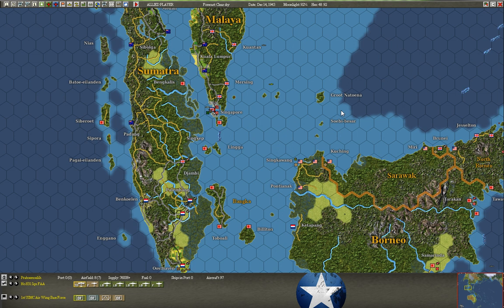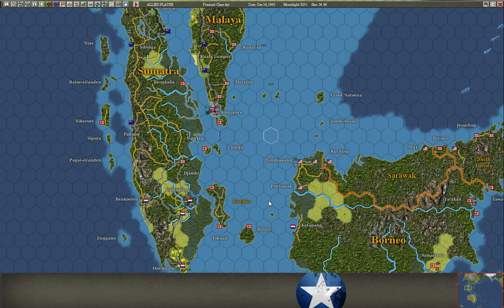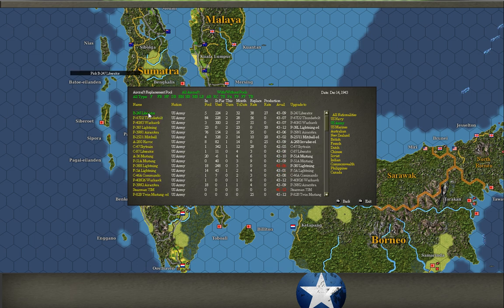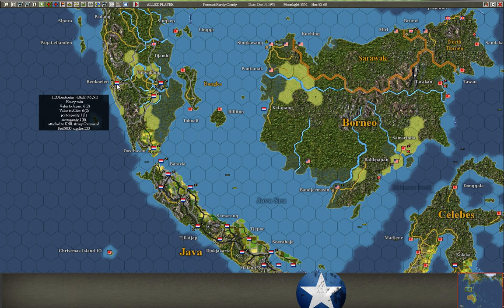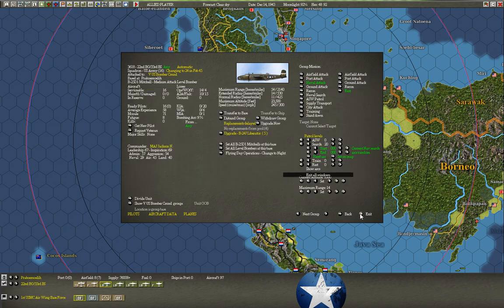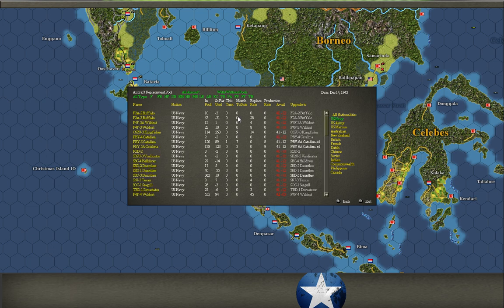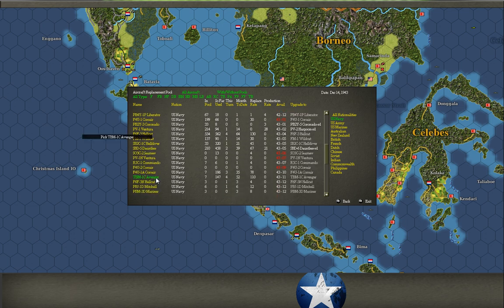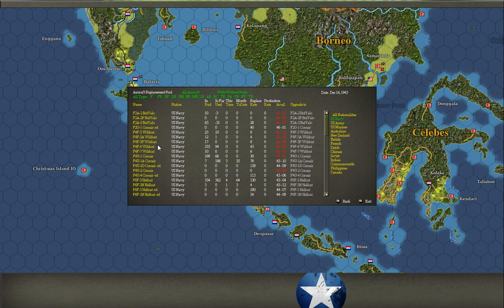War in the Pacific: Admiral's Edition - Aircraft tutorial part 1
By popular demand, I'm starting a series of video tutorials on some more intermediate concepts of War in the Pacific.

This is part 1 of 2 regarding aircraft. In this segment, I talk about some of the things that can limit your aircraft from flying and how to overcome those limitations, what you need to upgrade airgroups, and what exactly the aircraft replacement pool is/how it works.